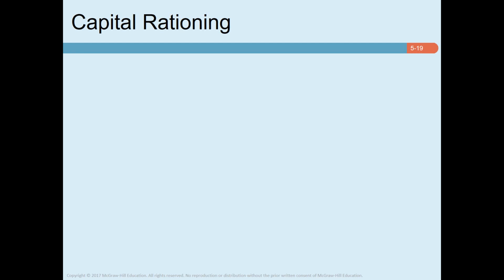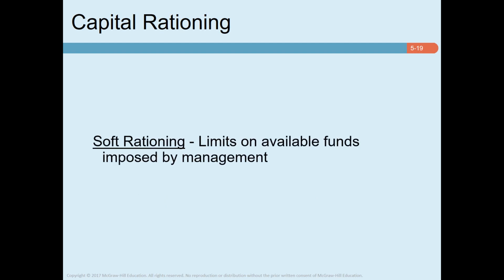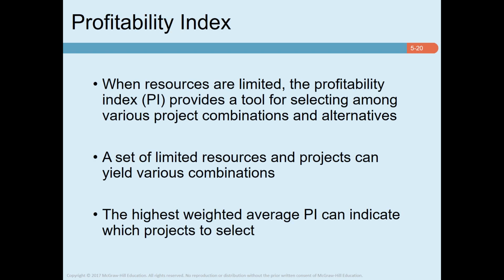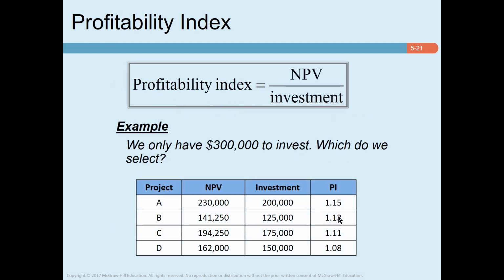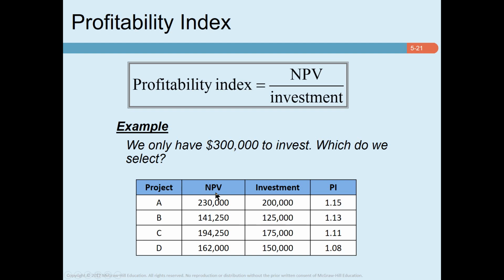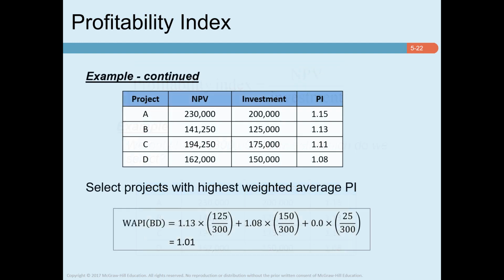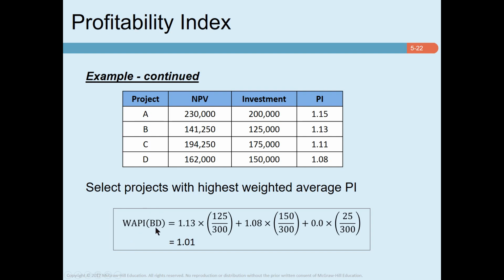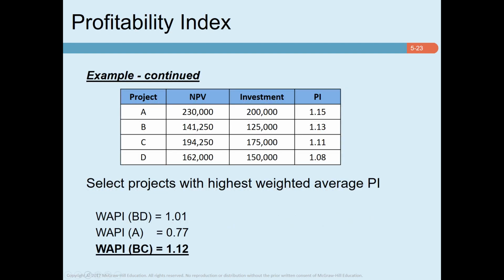Corporate finance chapter 5 part 4